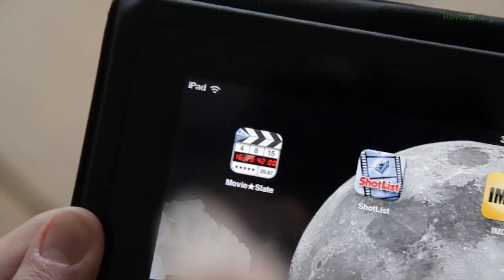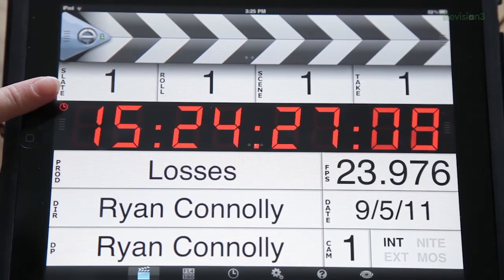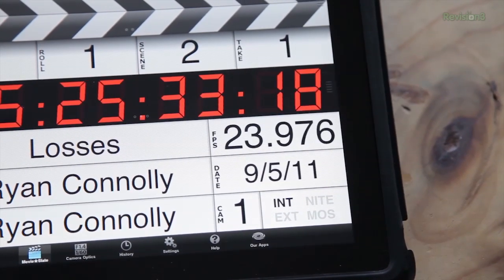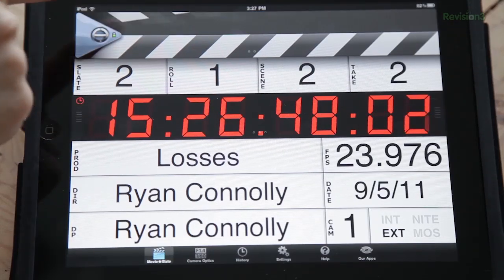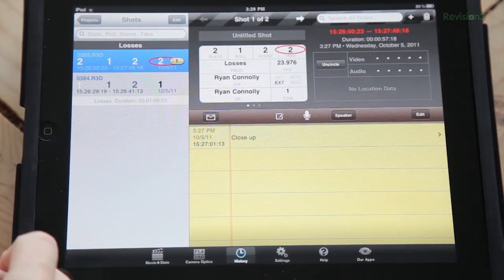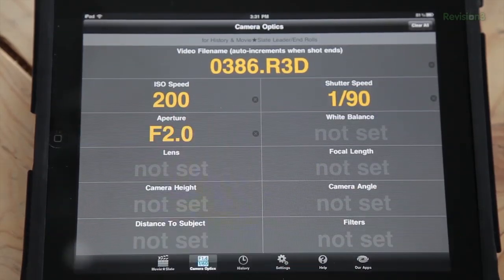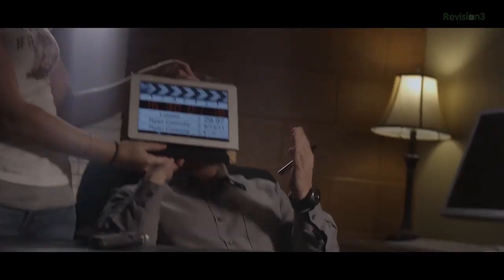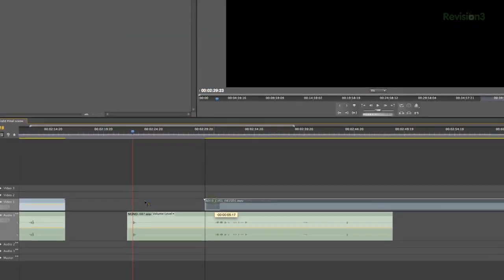Movie Slate App & Syncing Audio! - FilmRiot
Today Ryan shows off the app he used for slate during the filming of Losses. Plus he talks about how to sync your audio and video when recording them separately.